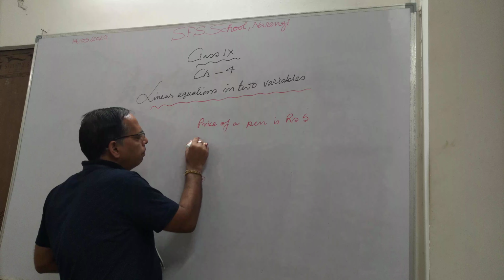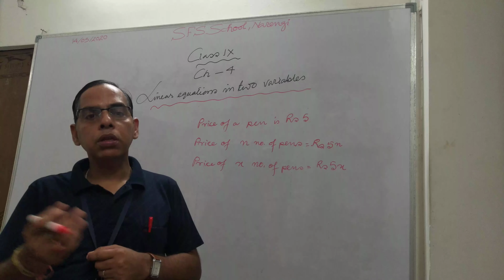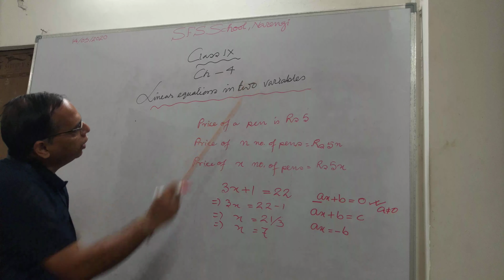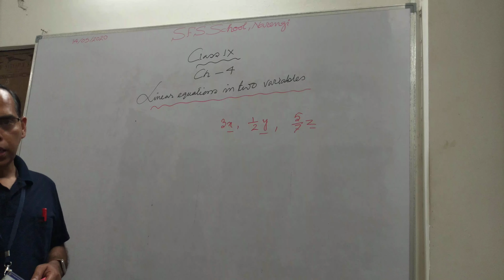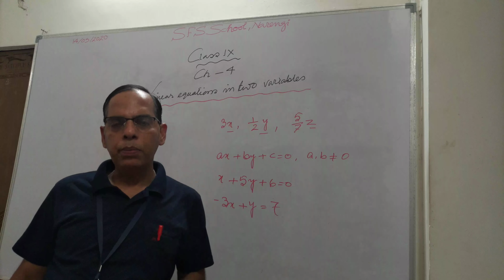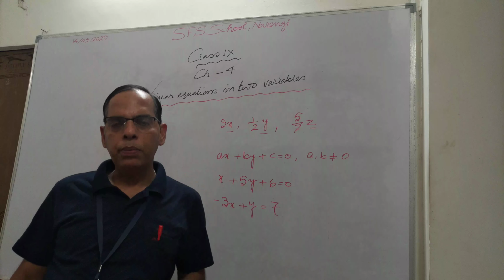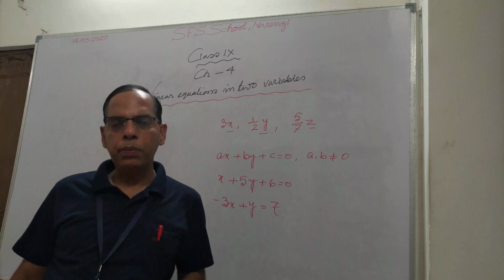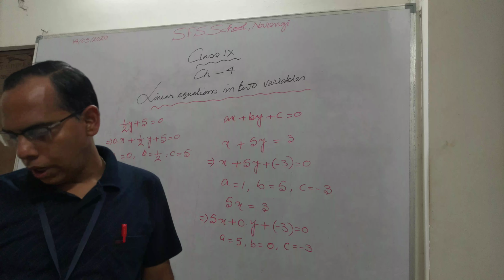Linear equation in two variables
Basic conception